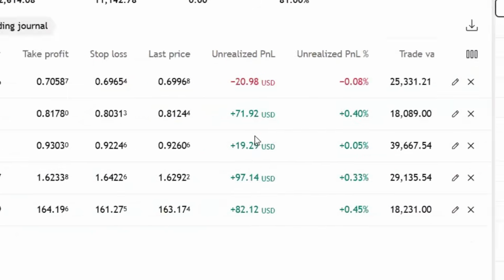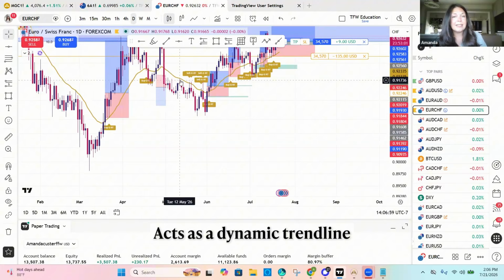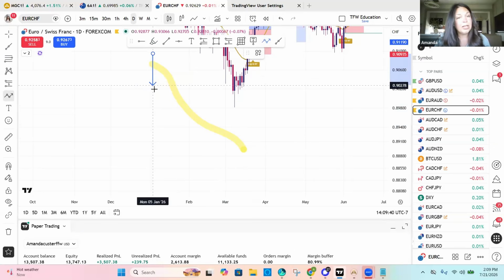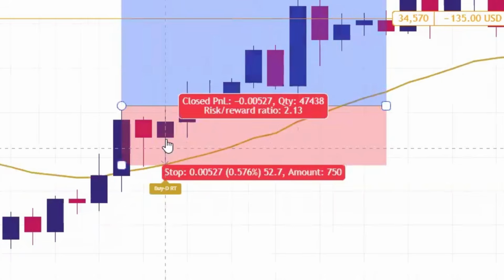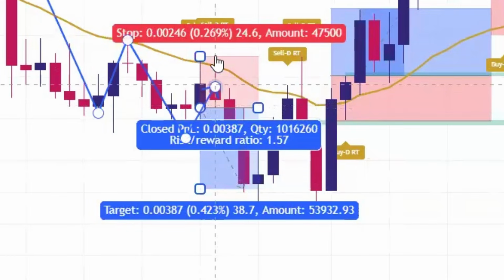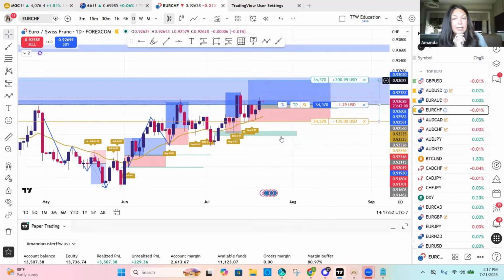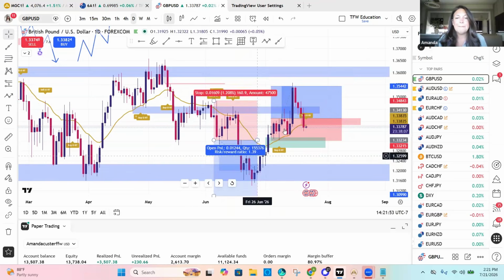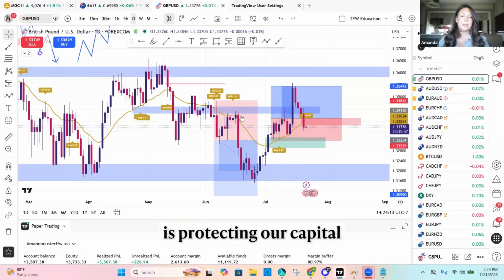My Simple 3-Step Trading Strategy (Full Breakdown)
Get our A+ Indicator:

utm_source=linktree&utm_medium=social&utm_campaign=indicator&utm_co
ntent=amanda

⚠️ I will never DM you about investments, ask for money/crypto, or contact you via WhatsApp/Telegram. I only share educational content through my official platforms. If someone is messaging you offering investment or trading opportunities, they are pretending to be me. It is NOT me. ⚠️

In this video, I break down our simple 3-Step Trading Strategy from start to finish, including:

• How we use the 21 EMA to identify the trend
• What we look for in an A+ entry
• How we use pullbacks and retests to find trades
• Where we set our entries, stop losses, and take profits
• How I manage trades and protect my capital
• Why we follow the market instead of trying to predict it

👇 Drop any trading questions you have in the comments anything that confused you, something you want me to explain further, or something you’ve always wanted to know about trading. I’ll be going through and answering them all!

00:00 Trading Recap & Strategy Overview
01:21 How We Use the 21 EMA
03:25 The “River of Money” Trading Approach
05:35 What Makes an A+ Entry
07:35 Setting Entry, Stop Loss & Take Profit
10:08 Does This Strategy Work on Other Time Frames?
11:24 Looking for New Trades
12:35 When to Move a Trade to Break-Even
14:12 Protecting Your Capital & Managing FOMO